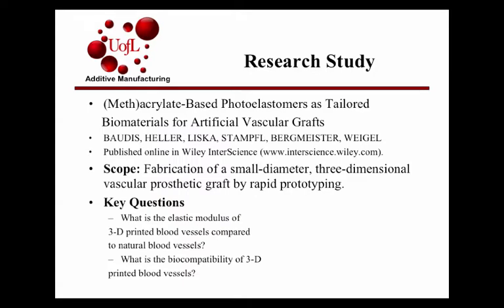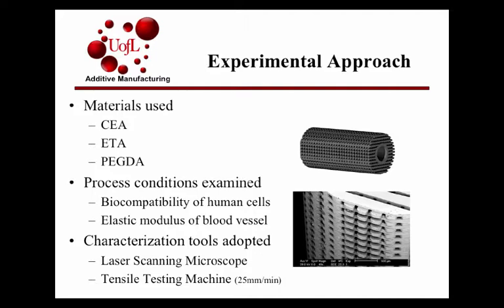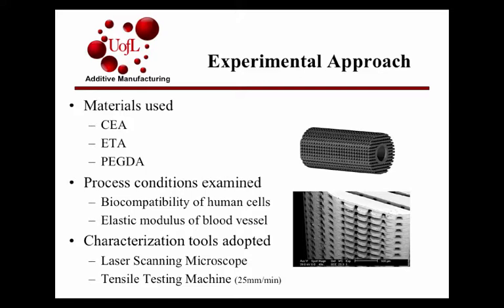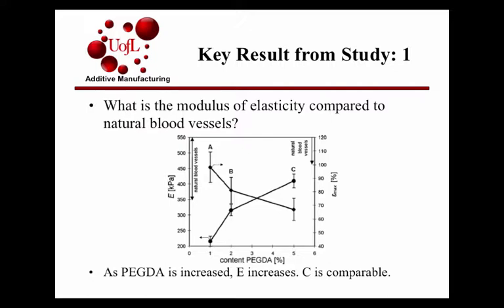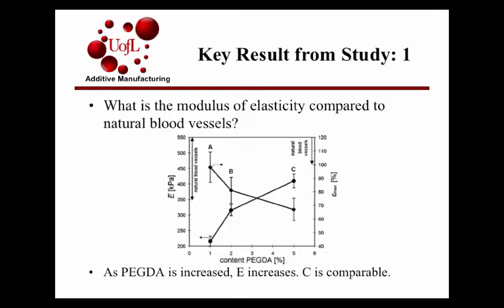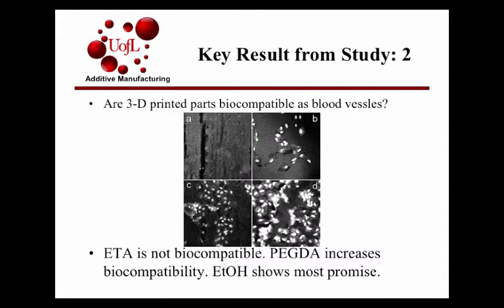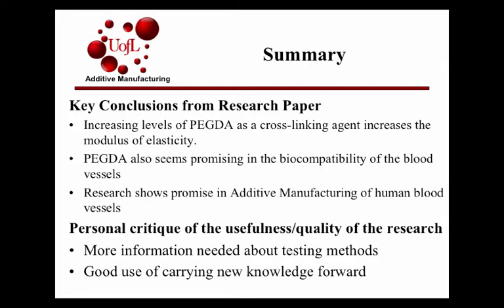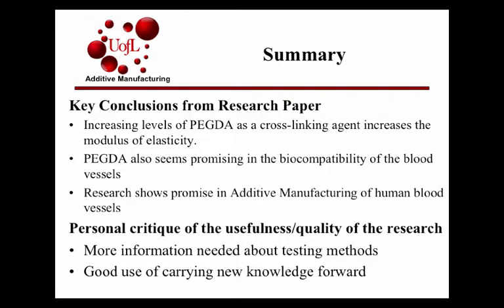Materials for AM Module 2 Reactive Polymers: Other Polymers 3 Thomas Trinkle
This is the third paper on novel reactive polymers from the Materials for AM course taught by Prof. Sundar V. Atre, Endowed Chair of Manufacturing & Materials at the University of Louisville